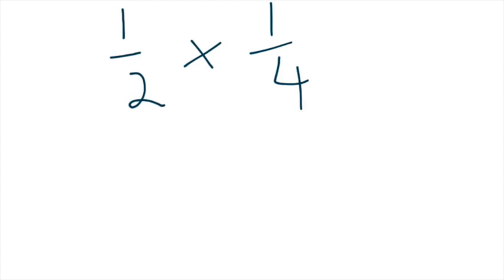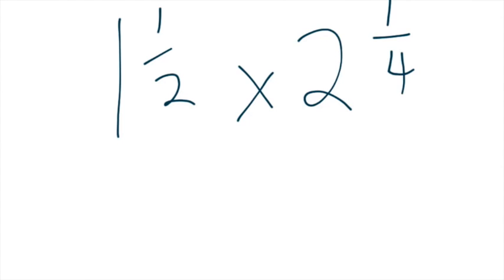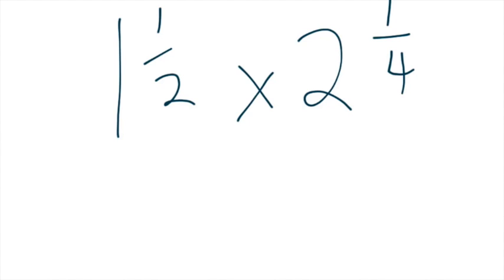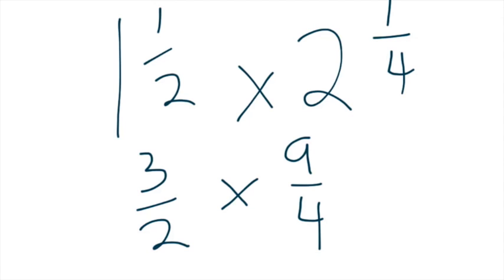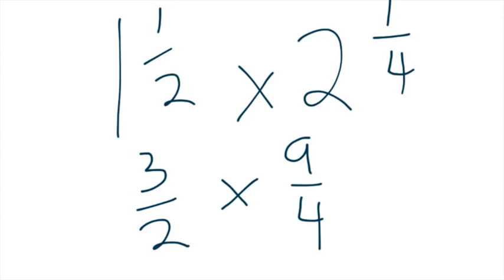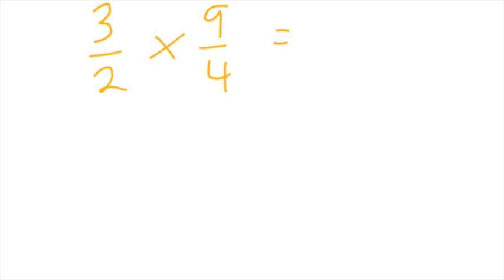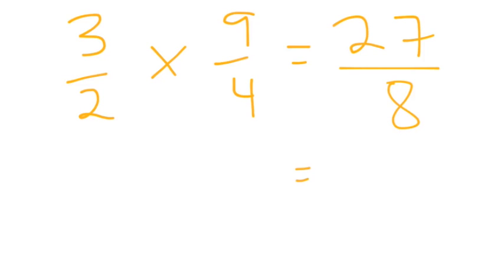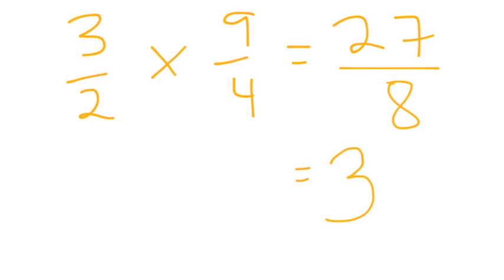Tutorial: How to Multiply Fractions fractions multiplying and dividing maths mathematics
Do you hate fractions? Do you find it hard to get your head around them, but need them for your test or exam? This video will make everything as clear for you as ABC! maths fractions multiplying and dividing mathematics